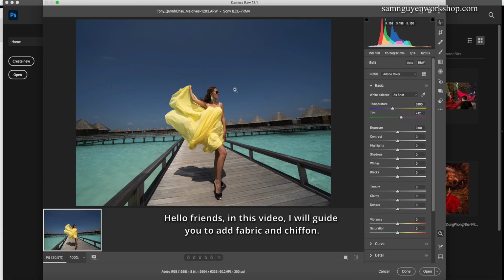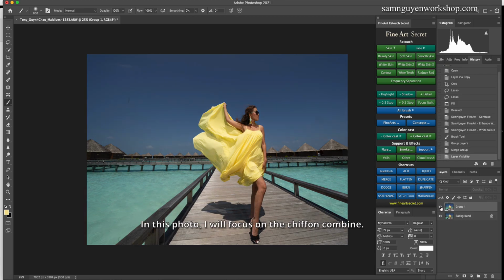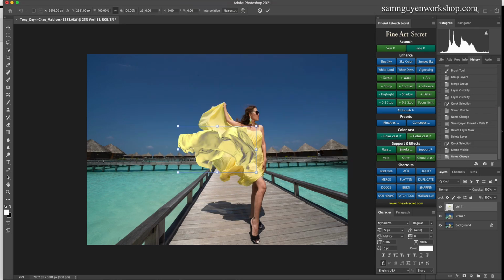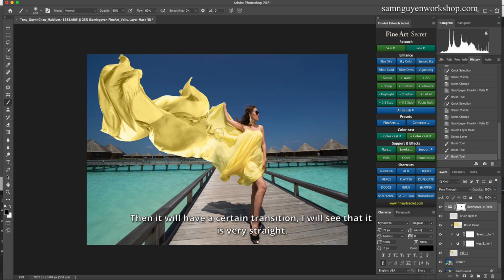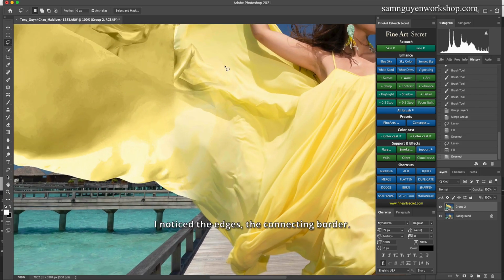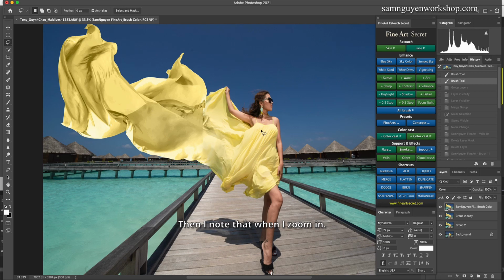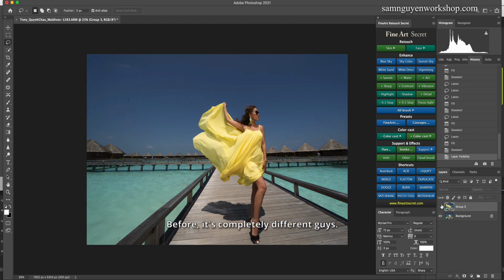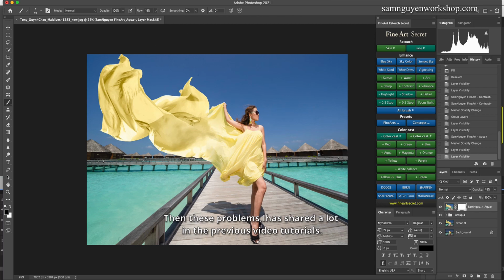How to Pair Extra Long Skirts | FineArt Secret